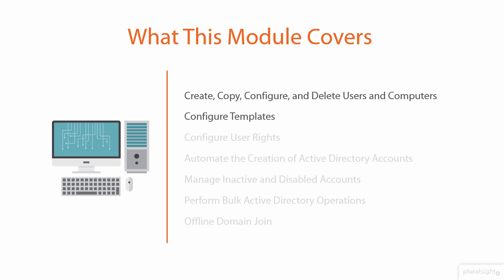Windows 2012R2 Active directory part 18